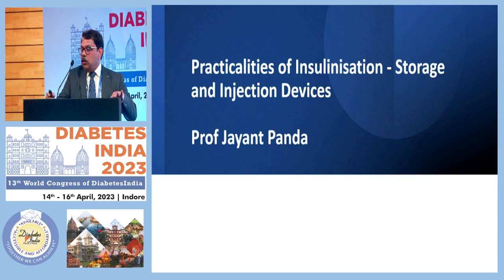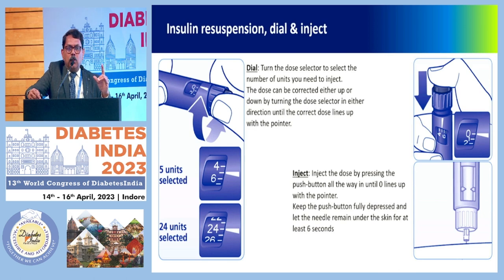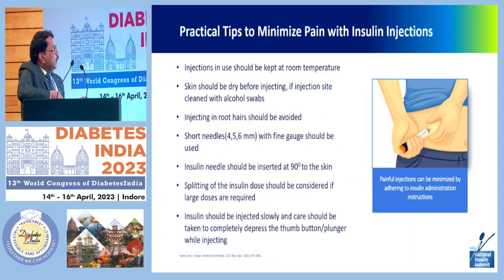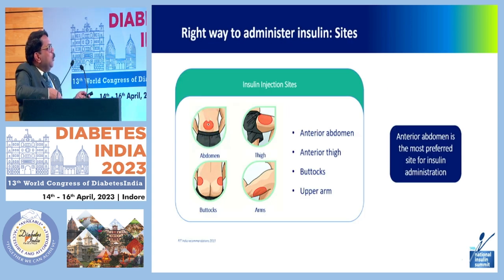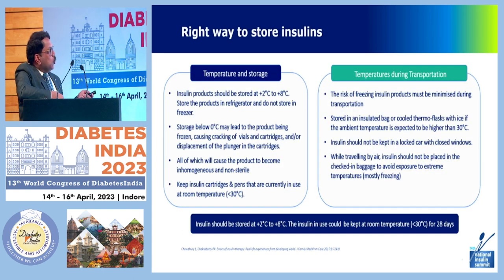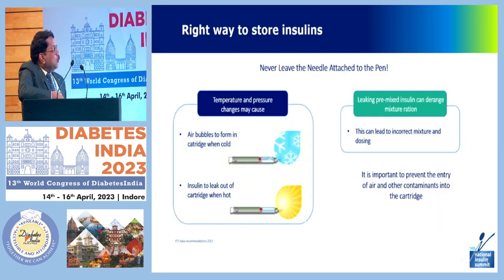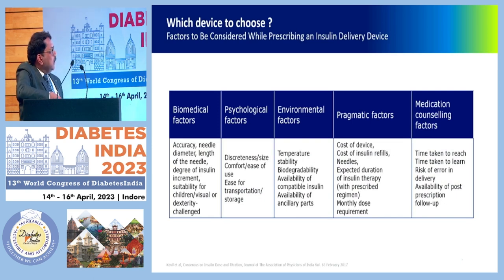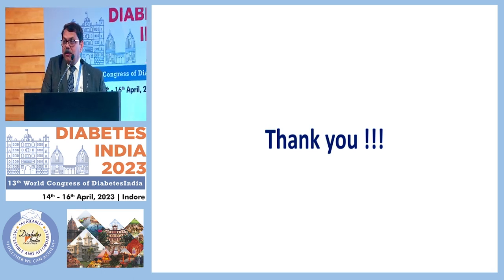Dr. Jayant Panda | Diabetes India 2023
Topic: Demonstration of Insulin Injection Technique